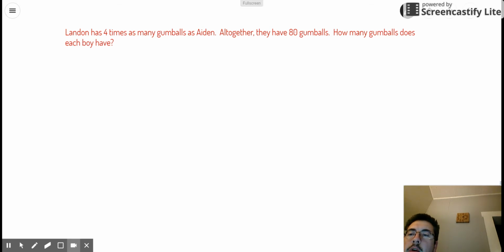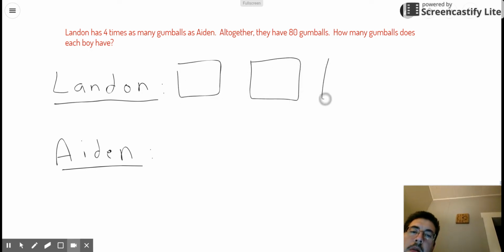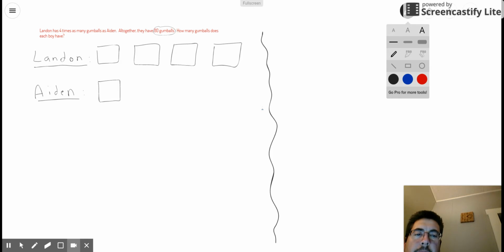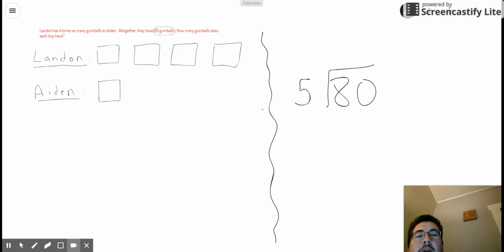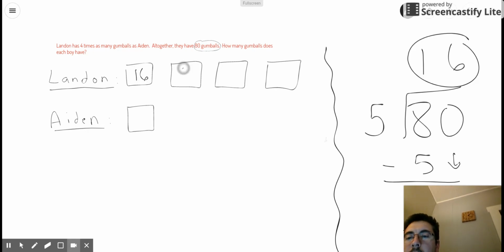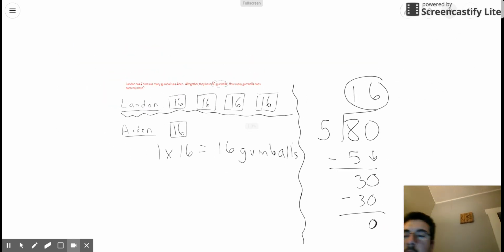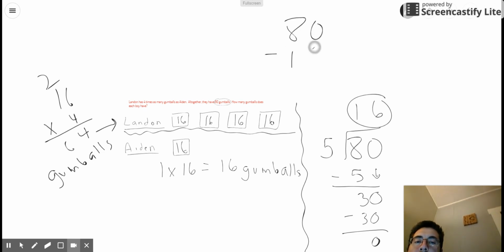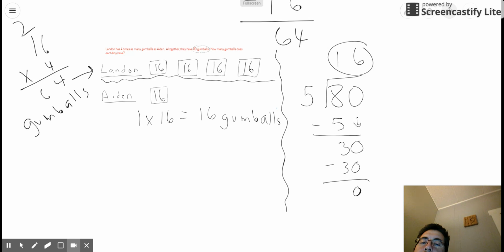Bar Diagram Problem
In this video,  I present a problem that requires the use of a bar diagram to solve.